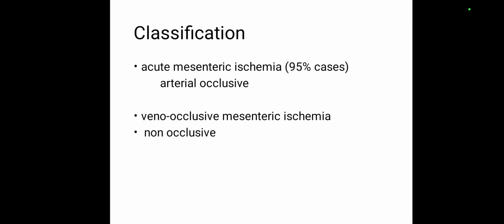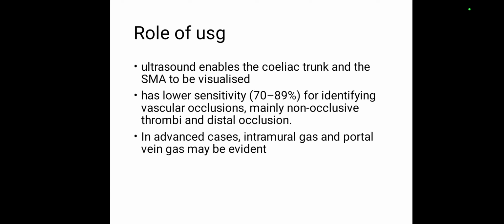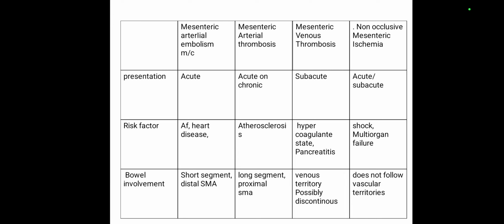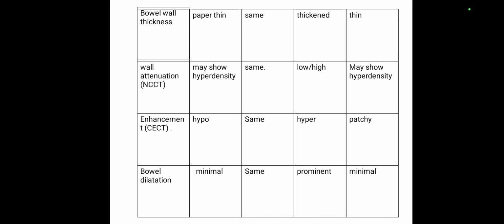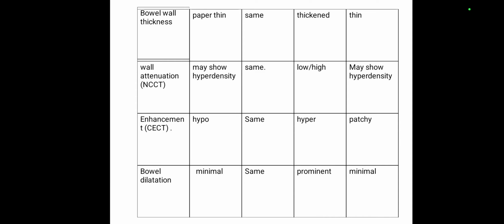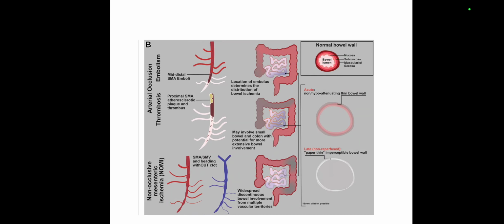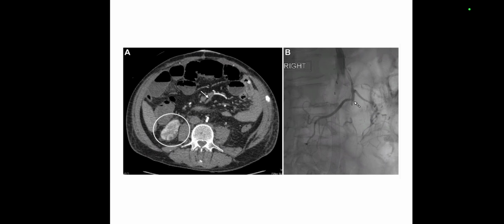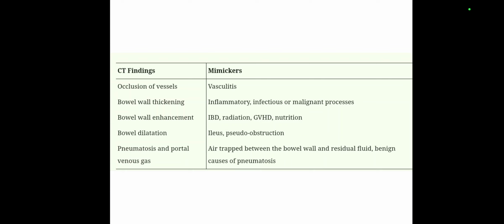Acute mesenteric ischemia |Radiology